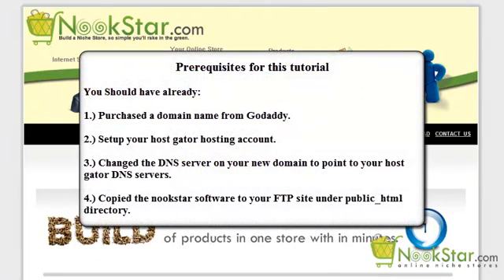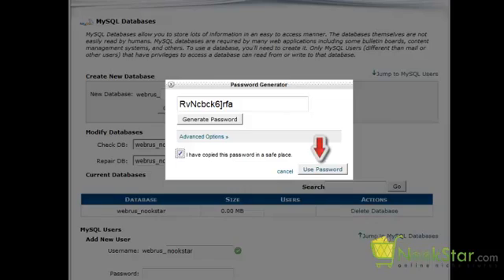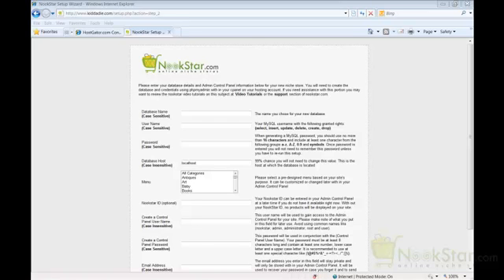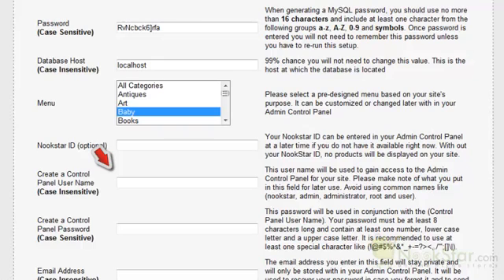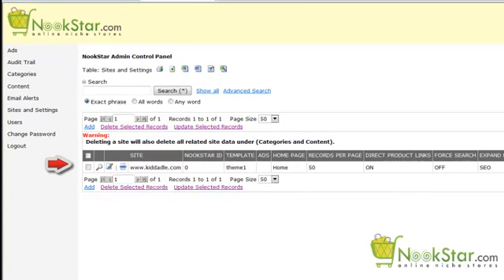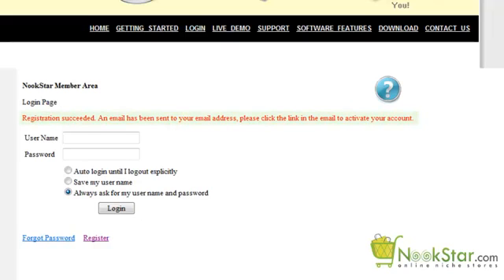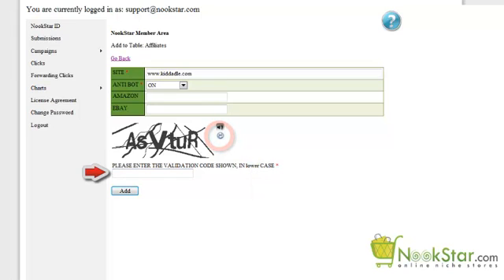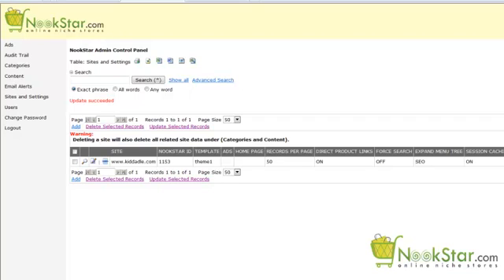Setting up your first Online Niche Store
This tutorial covers creating a Mysql database, running the setup wizard and creating and assigning a NookStar ID to your new niche store.

Before watching this tutorial you should have already

1) Purchased a domain name from Godaddy.

2) Setup your Hostgator hosting account.

3) Changed the DNS server on your new domain to point to your Hostgator DNS servers.

4) Copied the NookStar software to your FTP site under public_html directory.